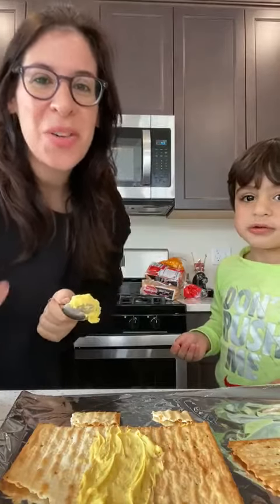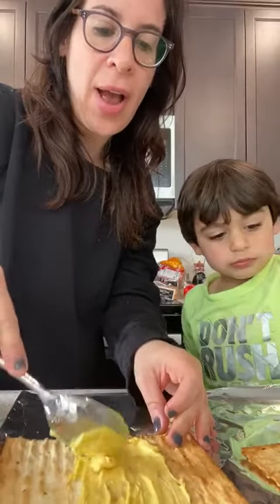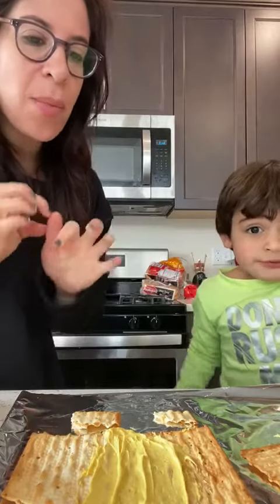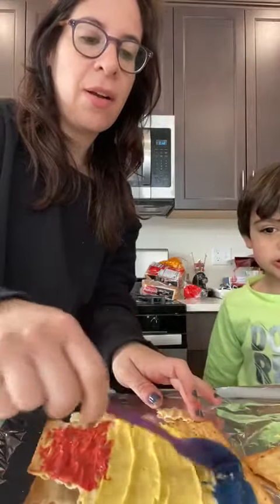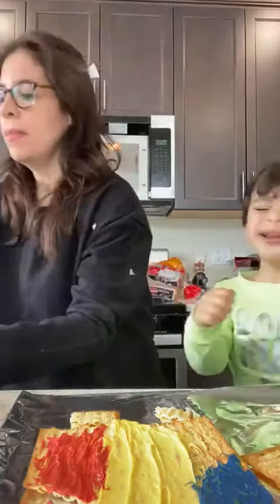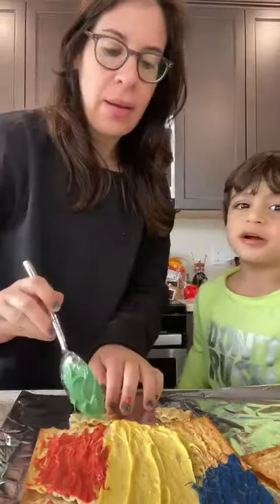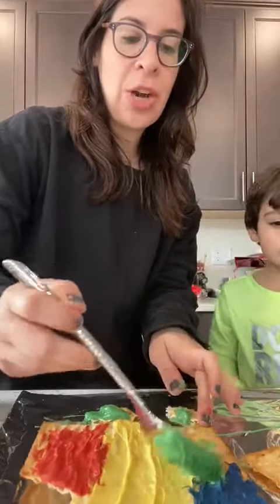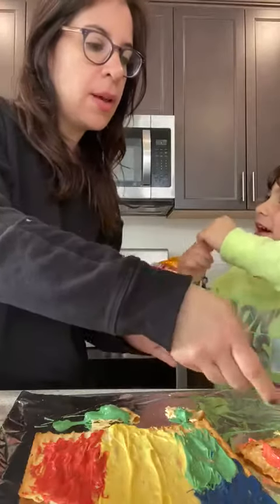Rainbow Matzah with Ms Morgan and Lenny